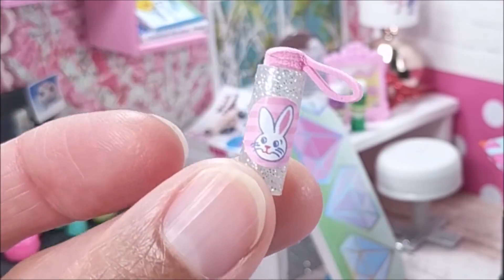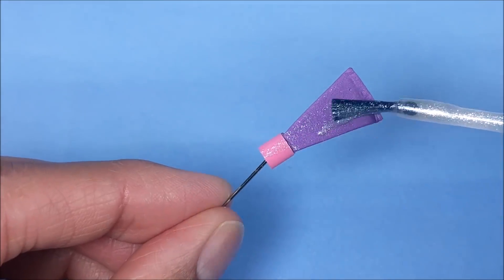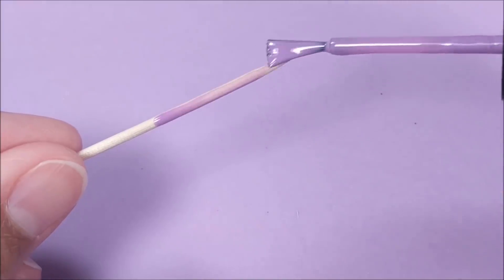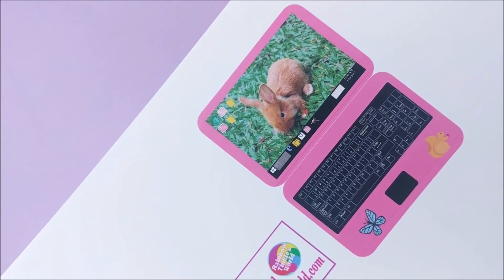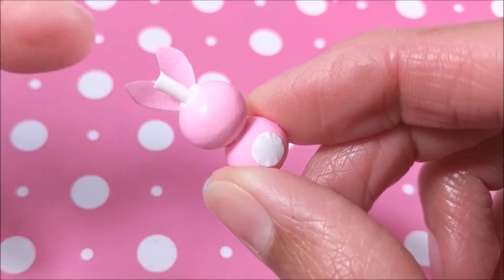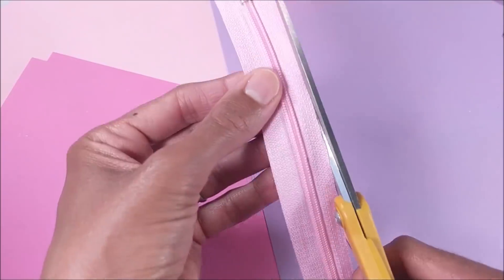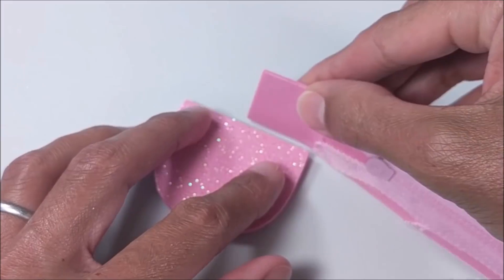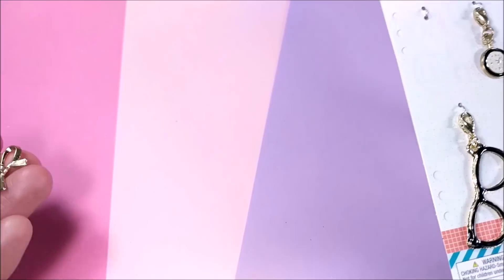DIY My Little Pony Miniatures - Zippered Purse, Beauty Products, & More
Hey guys!  Today, I'm making DIY My Little Pony miniatures,  specifically for Fluttershy including a zippered purse,  water bottle, beauty products, a laptop, a bunny pillow, notebooks, and pencils.

Music: Baila mi Cumbia, Bongo Madness, & A Long Cold Sting (Youtube Music)